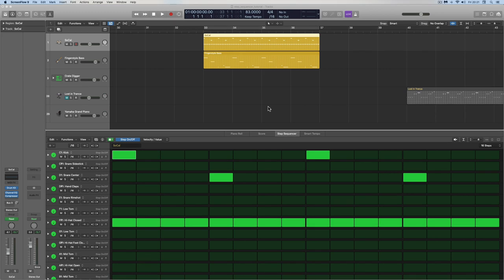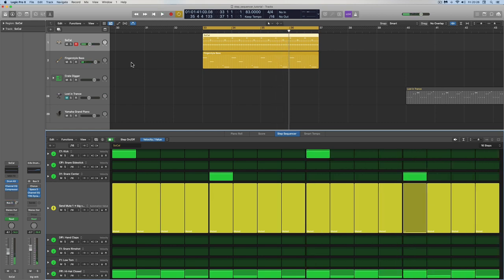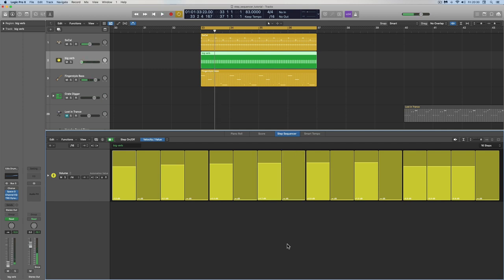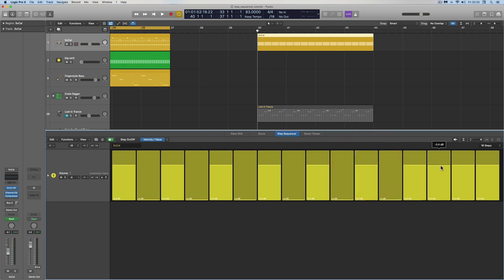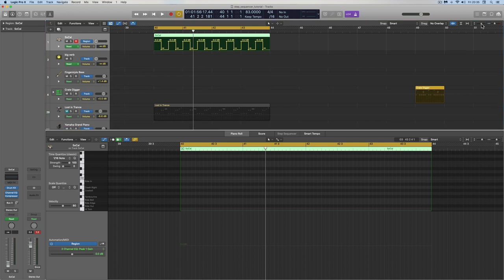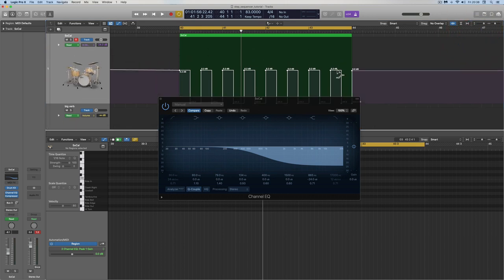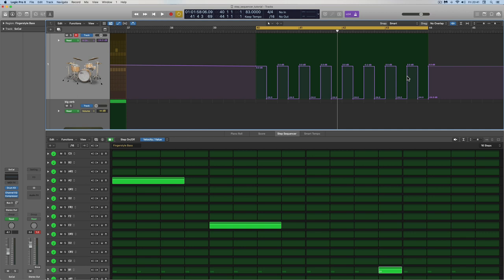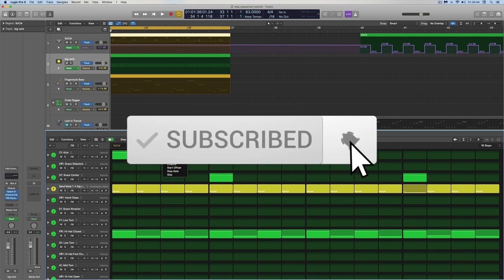Logic Pro X 10.5 Step Sequencer Tutorial 4: Automation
Step Sequencer means we finally we get the ability to easily do gated automation in Logic 10.5. Here's a few examples & some extras for more advanced users.